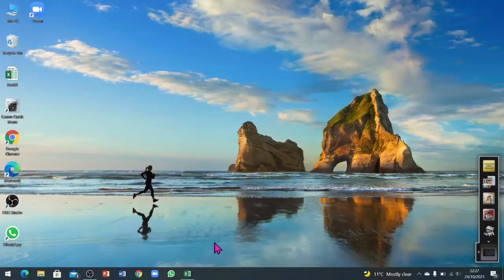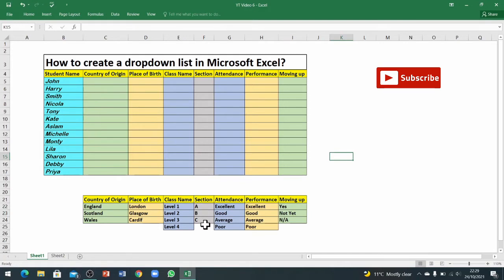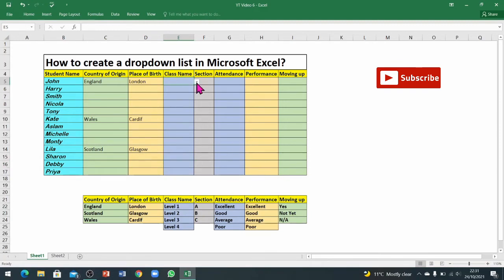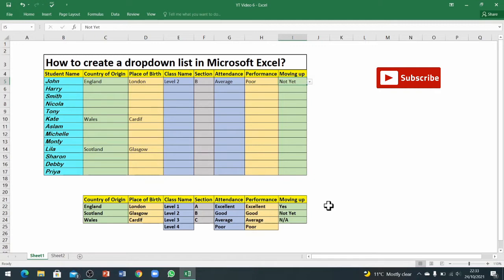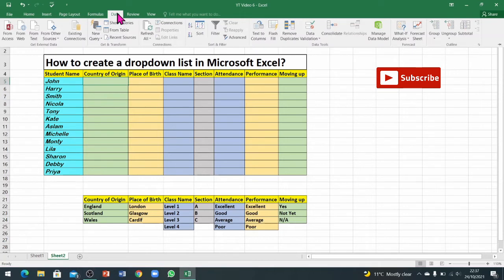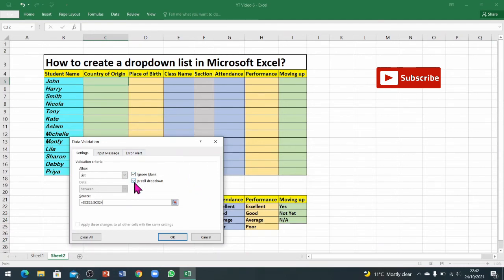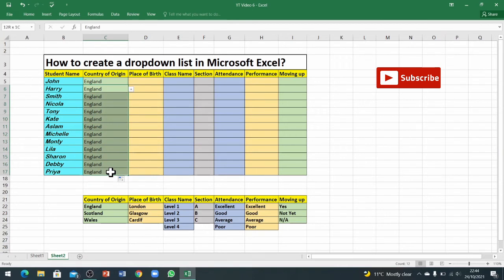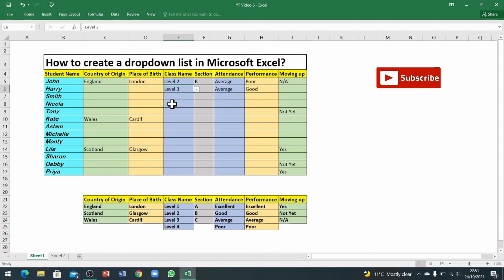How to create a dropdown list in Excel? Lesson 6-Excel @PCBrainTrainer Beginners!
Learn how to create a dropdown list in Excell. Microsoft Excel tutorial for beginners.
Learn Microsoft Excel- Beginners! Lesson 6